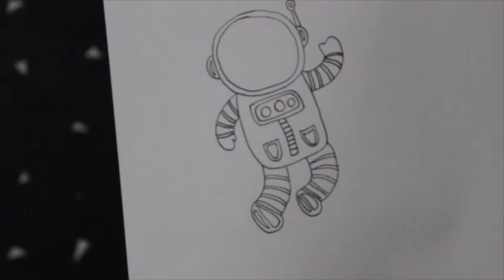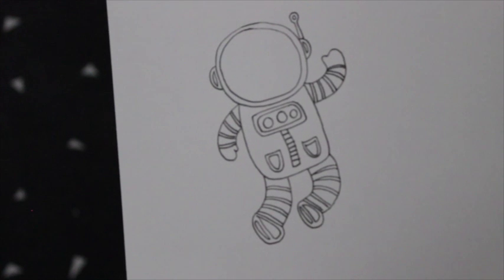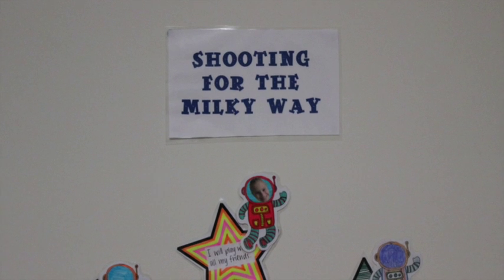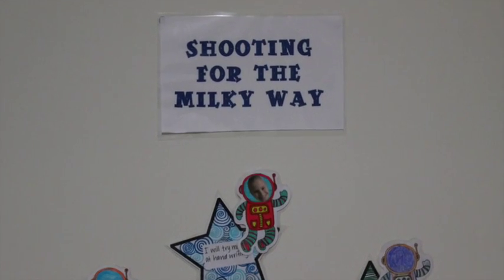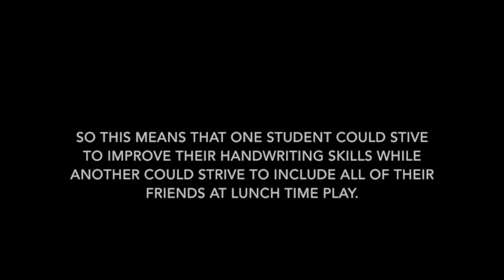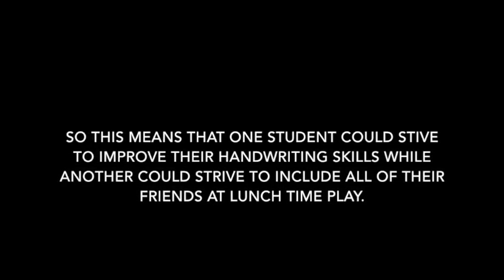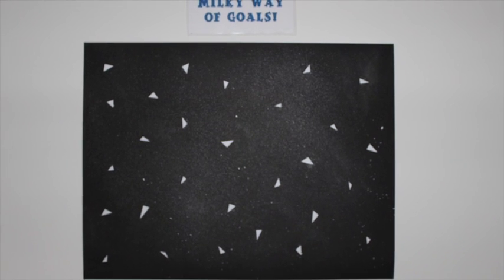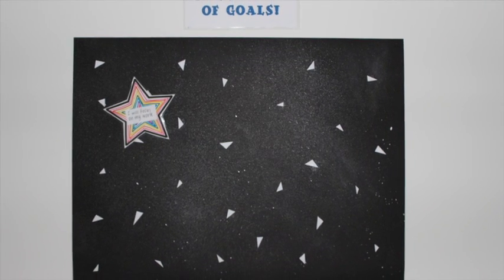3300EDN Sacha Kennedy-Inclusion Artefact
3300EDN Assessment 1